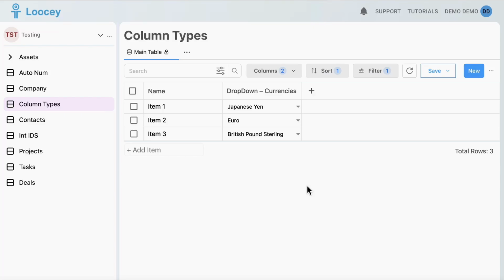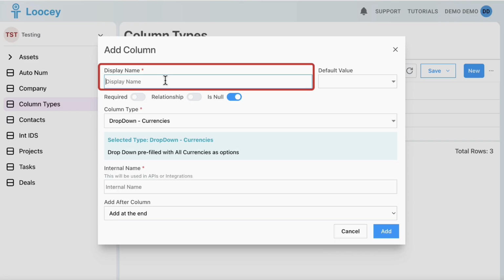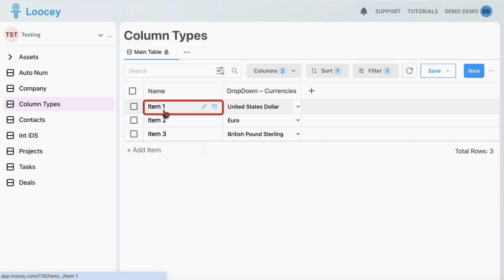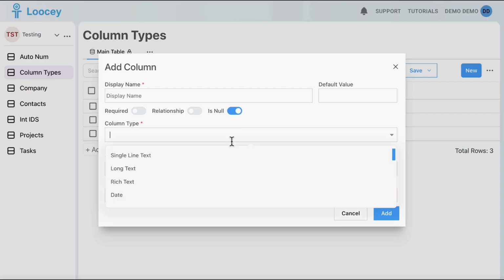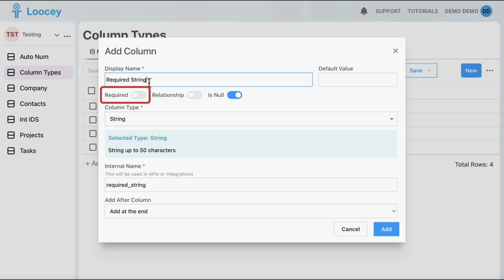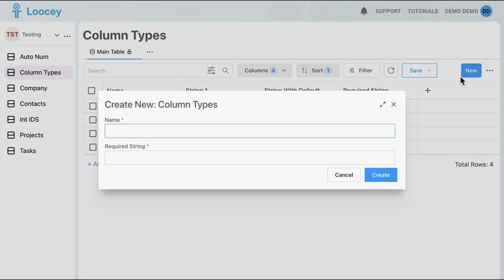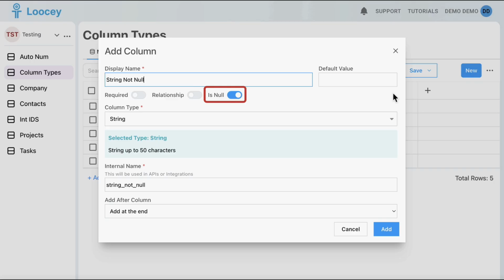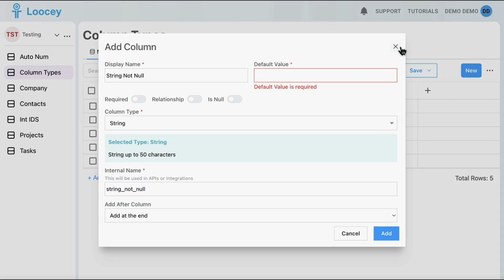How to Add DropDown Currencies Column in Loocey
In this tutorial, we’ll learn how to create a DropDown – Currencies column in Loocey and explore its settings and usage. You’ll see how to add the column, select currency values like USD, EUR, or GBP directly in the table, and update records using the Right Panel. We’ll also go over the difference between table edits and panel saves, and quickly review additional column options available in Loocey.